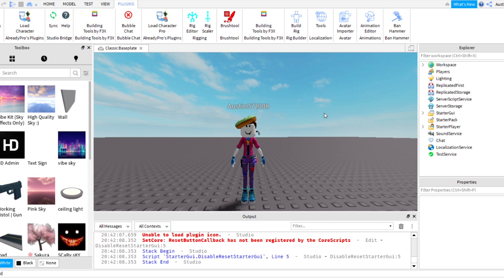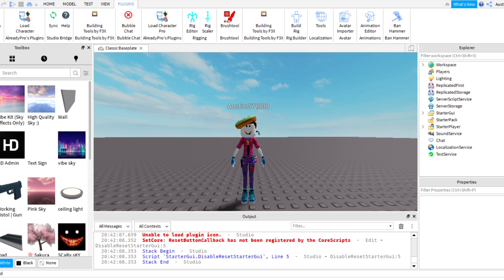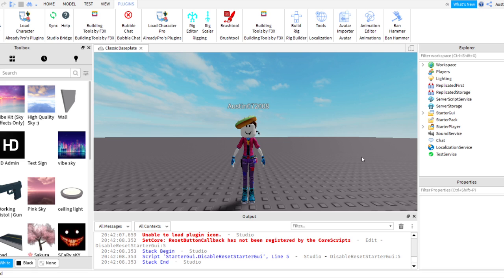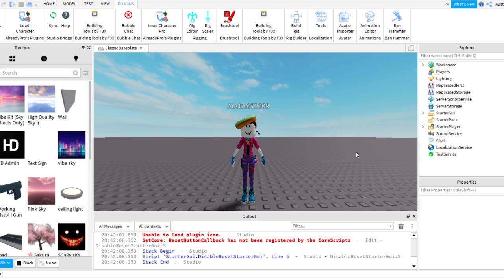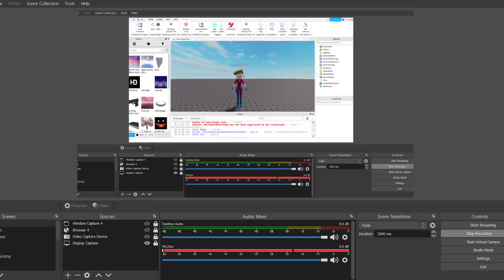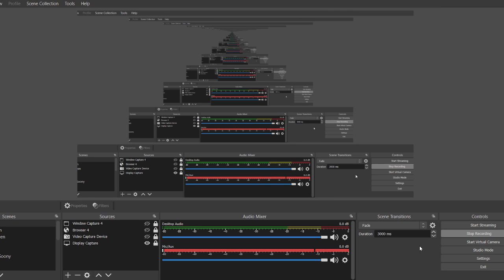Testing interactive video